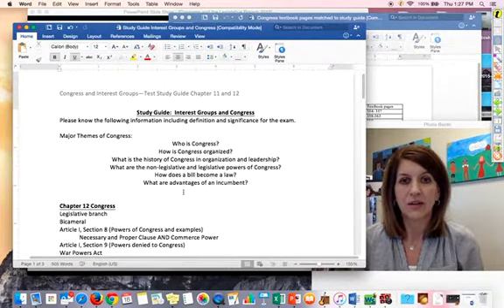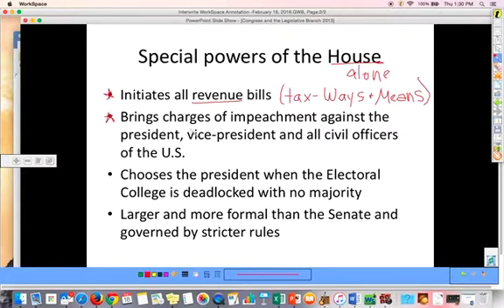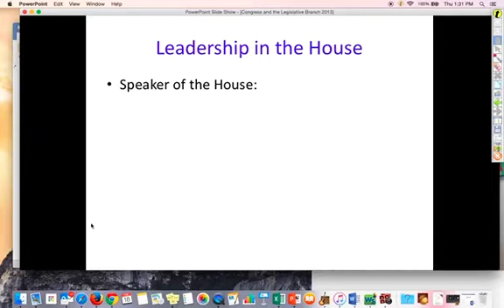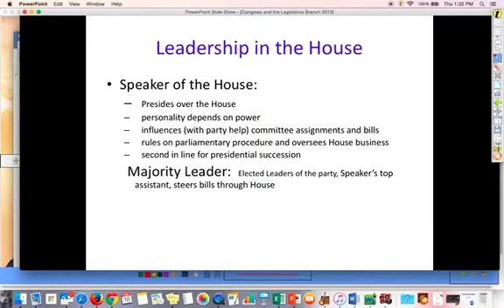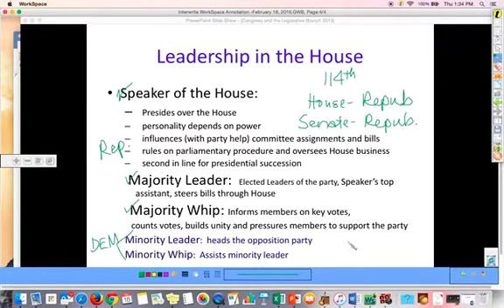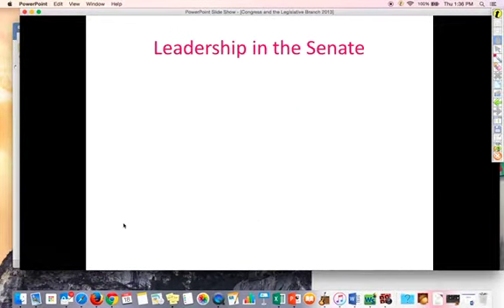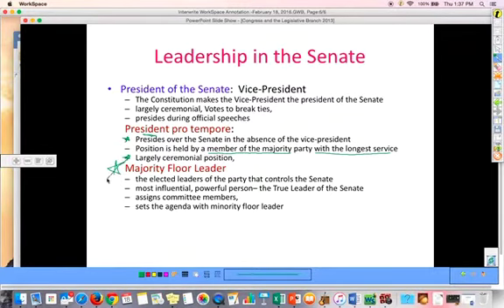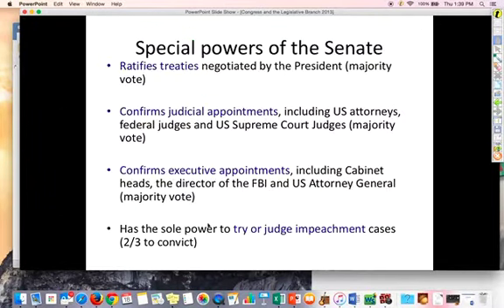Congress leadership 2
Sub Plan Video only for my AP Gov class Feb 18